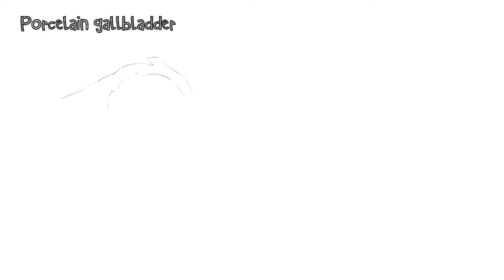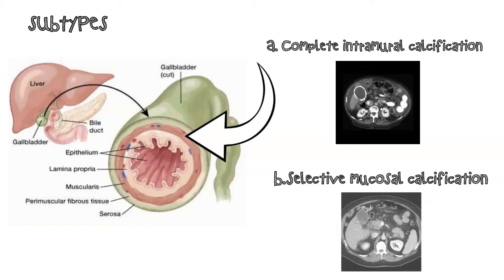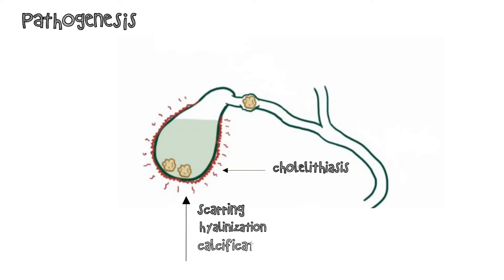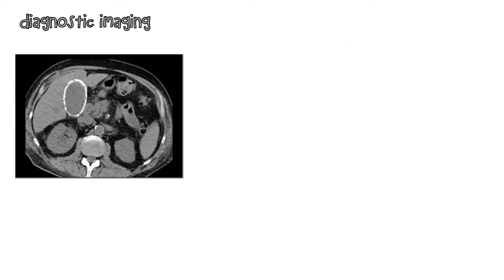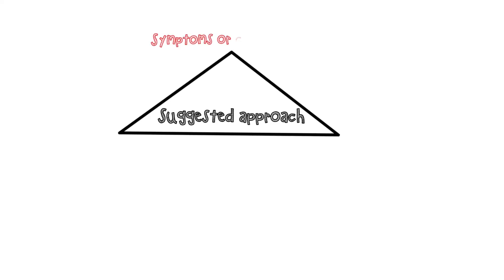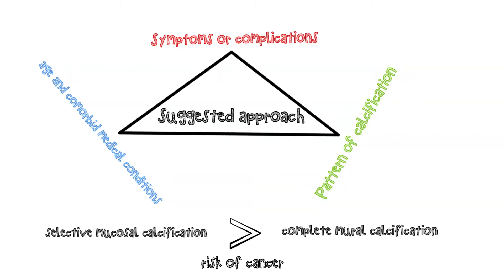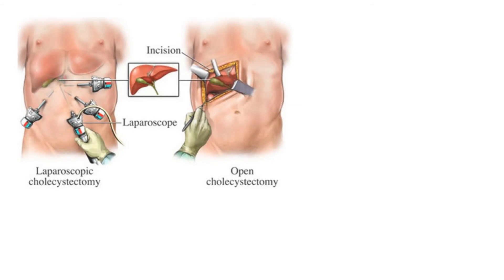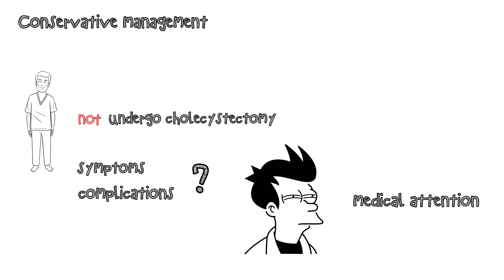Porcelain Gallbladder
Porcelain gallbladder is characterized by calcification of the gallbladder wall
The term porcelain gallbladder has been used to describe the bluish discoloration and brittle consistency of the gallbladder wall associated with this condition.
This video will review the epidemiology, clinical presentation, diagnosis, and management of porcelain gallbladder.